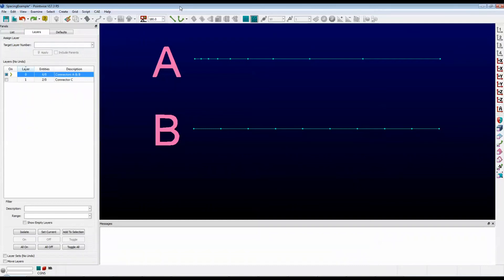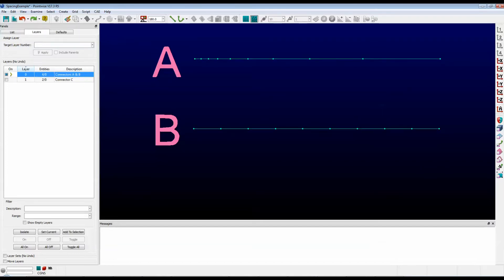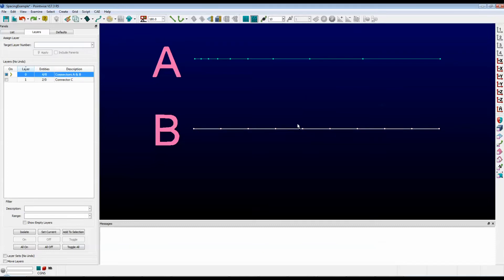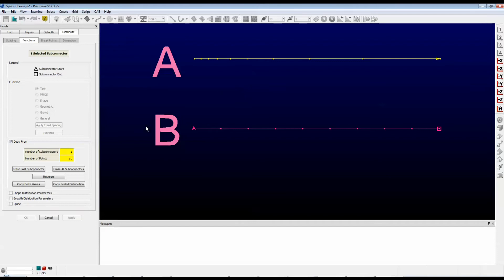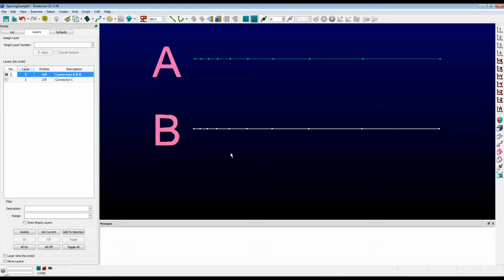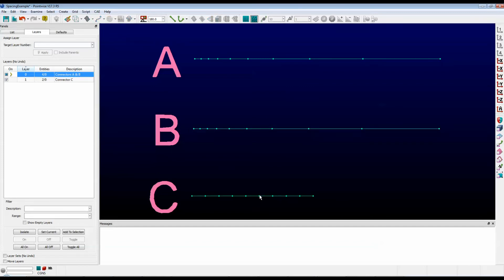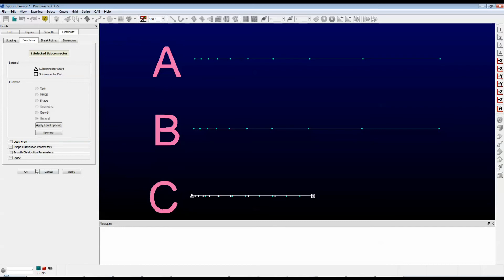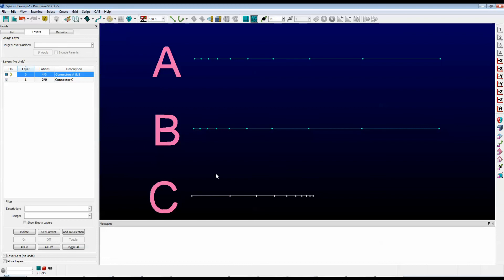Copy and Paste Connector Distributions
In this video we demonstrate how to copy and paste connector distributions from one connector to another using the Grid, Distribute command in Pointwise.

A connector is a grid curve that has a dimension, spacing constraints, and a distribution function. The distribution function enforces the distribution of the grid points along the connector. Both the spacing constraints and the distribution function can be copied from one connector to another using the Grid, Distribute command.